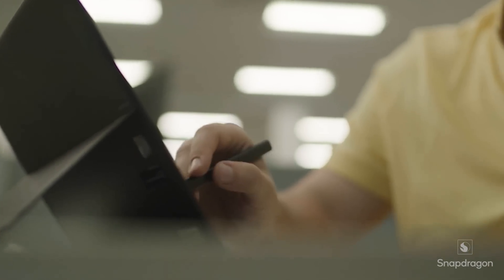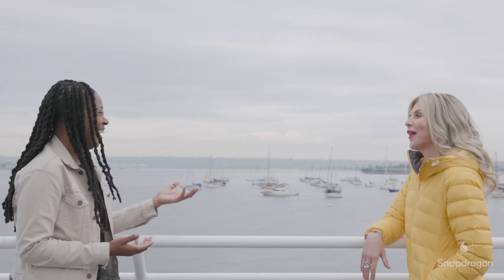Snapdragon in 5: 5G Laptops with TechMe0ut & Qualcomm’s Andrea Hogan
In this video, host, tech enthusiast, and Snapdragon Insider @Techmeout speaks with Qualcomm Senior Director of Marketing Andrea Hogan about the superior experiences enabled by 5G laptops.

TechMe0ut and Andrea Hogan met up to talk about always on, always connected laptops for episode 2 of “Snapdragon in 5,” our latest YouTube series about all things Snapdragon tech.

Snapdragon laptops are designed to address two common pain points for laptop users — battery life and connectivity. Chromebooks and Windows laptops built with Snapdragon compute platforms enable the best of mobile technology, including superior compute power, 5G connectivity, professional camera capabilities, and multi-day battery life. And these 5G laptops are designed to be sleek, thin, and light — form factors that make them ultra-portable, ideal for the businessperson or student who’s always on the go.

Built-in LTE and 5G connectivity allow users to take their laptops into the world without having to rely on public Wi-Fi spots — which aren’t always available and can present security issues — for connectivity. In addition to lightning-fast connectivity via 5G (as well as 4G LTE and Wi-Fi 6 and 6E), 5G laptops offer Windows 10 and 11 support.

Finally, 5G laptops are built in sleek, thin, light form factors, making them ultra-portable.

This is the beginning of the 5G laptop era, and it’s enabled by Snapdragon technology.

00:00-00:47 Introduction
00:48-01:02 Question 1: What exactly is a 5G PC?
01:03-01:54 Question 2: What exactly does Always On, Always Connected mean?
01:55-02:22 Question 3: What are the advantages of a 5G PC?
02:23-03:07 Question 4: What would you say is next for 5G PCs?
03:08-03:38 Question 5: If you could work anywhere in the world, where would it be, and why?
03:39-04:13 Closing